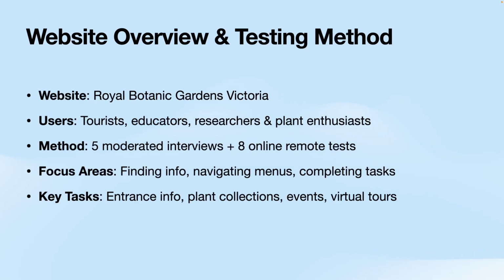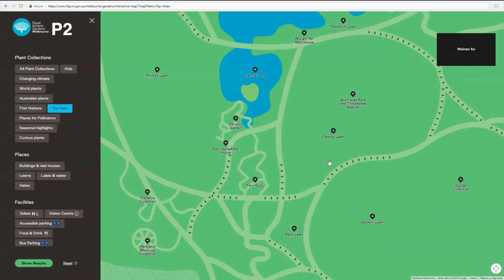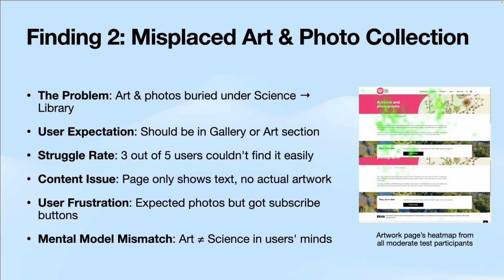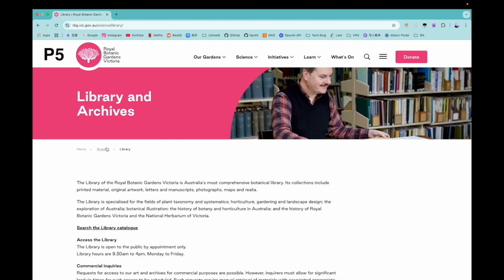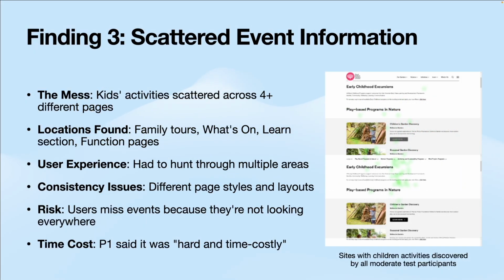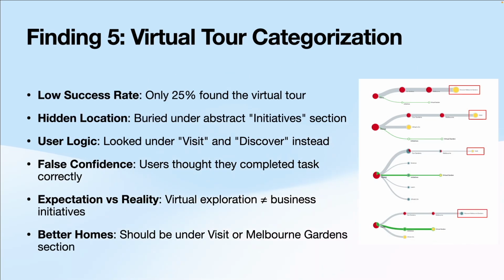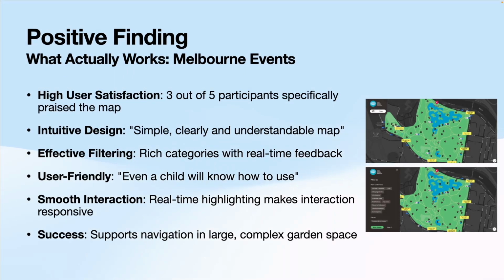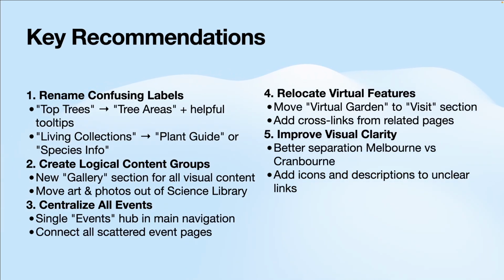INFO90004-Assignment 2-Group39_H6G4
INFO90004 Evaluating the User Experience Assignment 2 Presentation by Group39_H6G4
Group Member: Weiran Xu, Donglin Huo, Yixiang Xia, Rui Xue